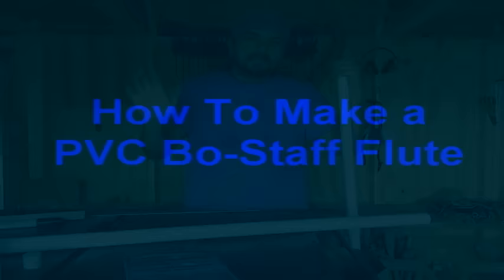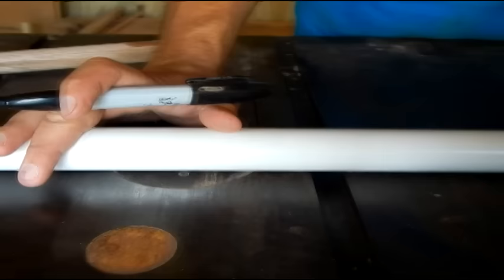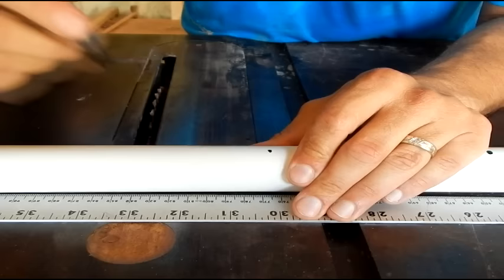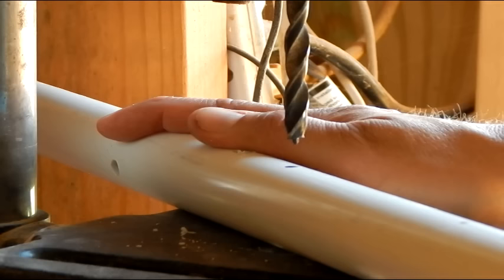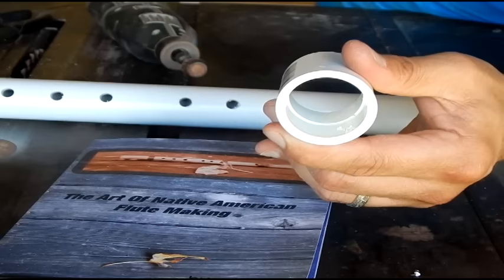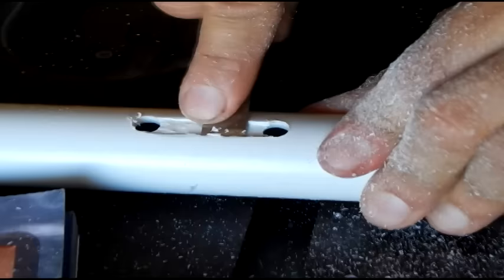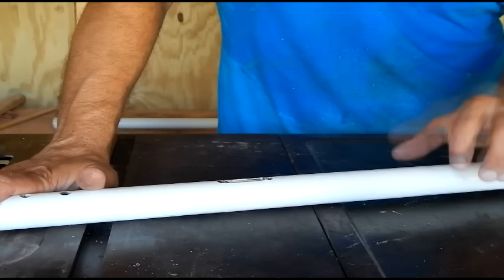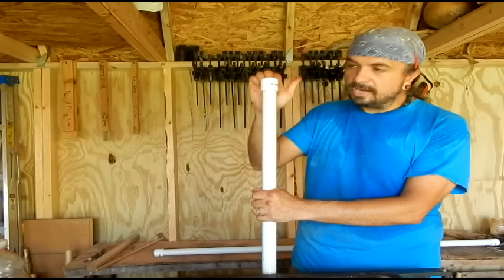Learn to make a PVC Bo-Staff Flute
Follow along with a few inexpensive supplies as I show you how to make a bo-staff or walking cane flute from PVC. Illustrated instructions can be found in my new book 'The Art of Native American Flute Making' which you can purchase on my